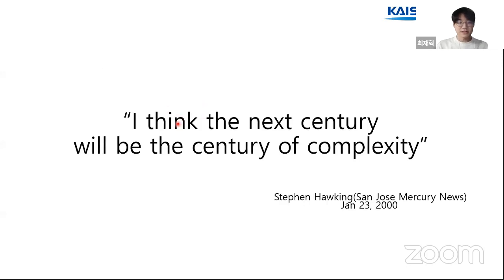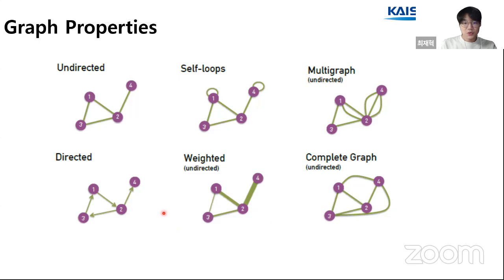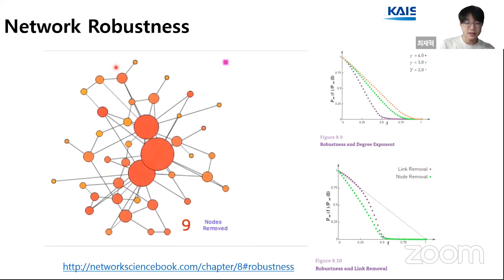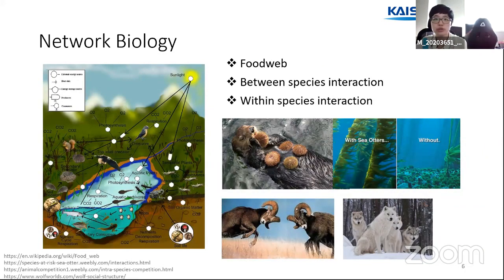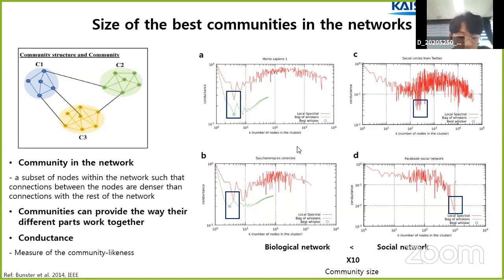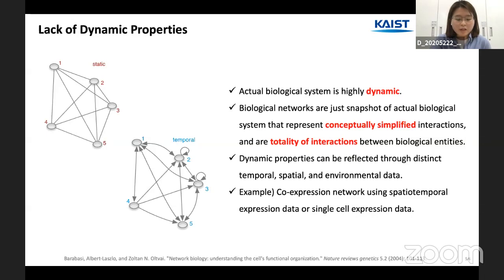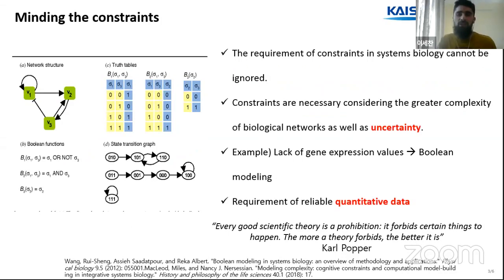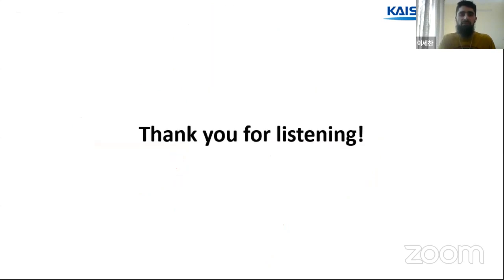BiS987: Networks and their applications in systems biology